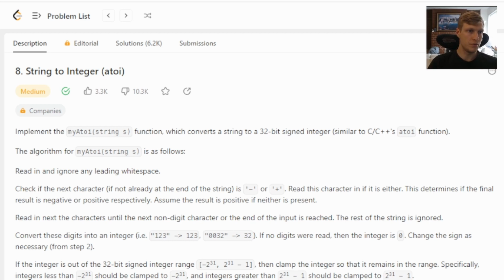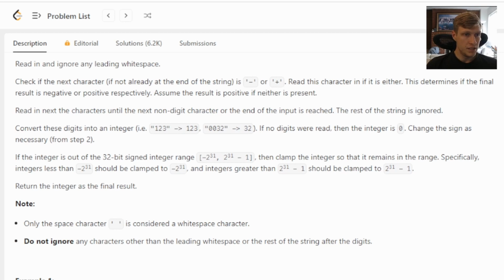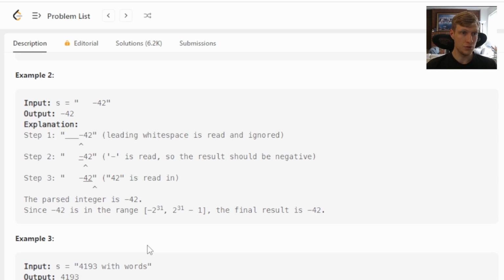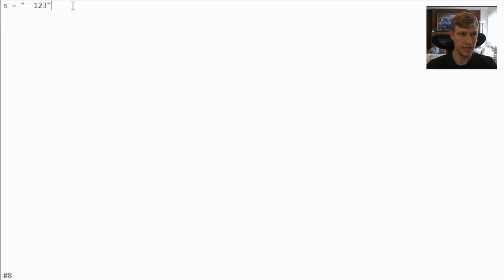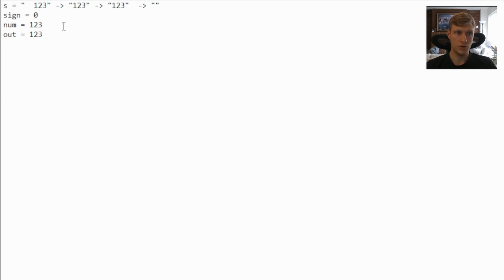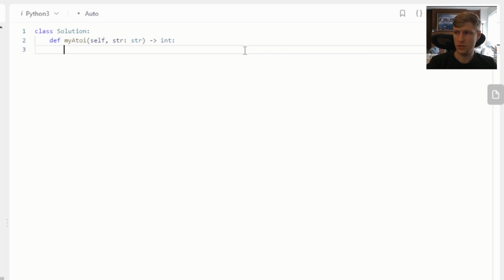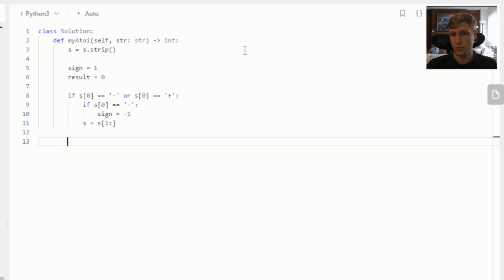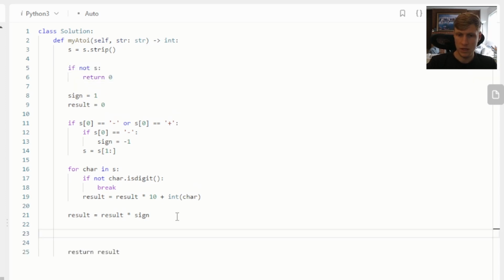String to Integer (atoi) Python Solution - LeetCode #8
This is the Python solution to String to Integer (atoi) LeetCode problem.